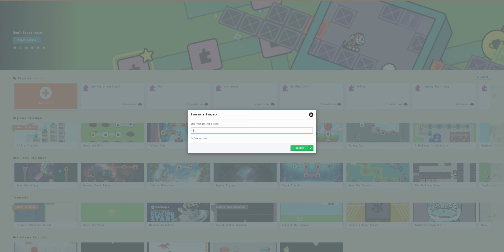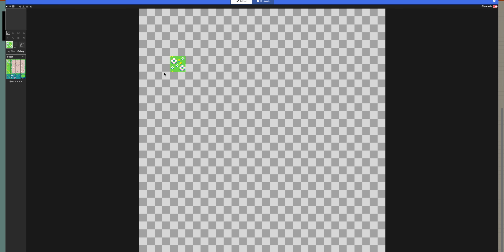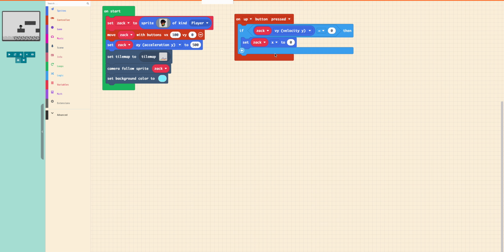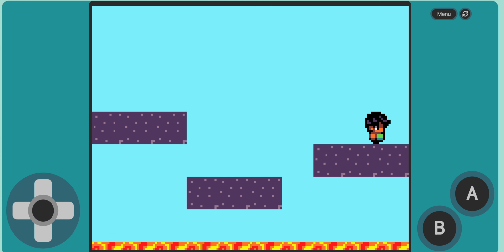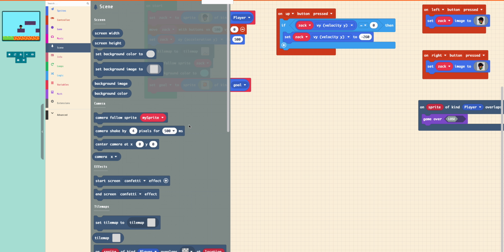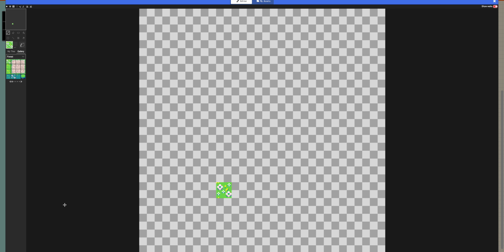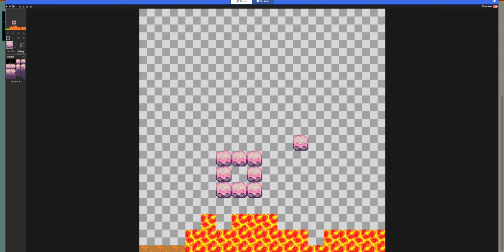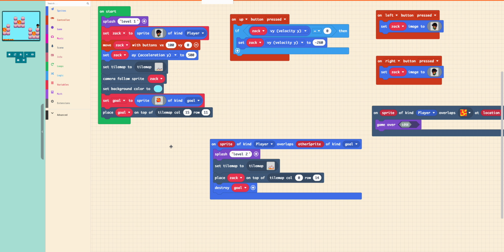Microsoft Makecode Arcarde Tutorial Beginner part 4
7-Year-Old Teaches Microsoft MakeCode Arcade:
Platform game with levels
01:00 sprite
02:40 tilemap
06:00 sprite direction
08:00 die if fall in lava
09:00 create portal to level 2
12:30 create level 2